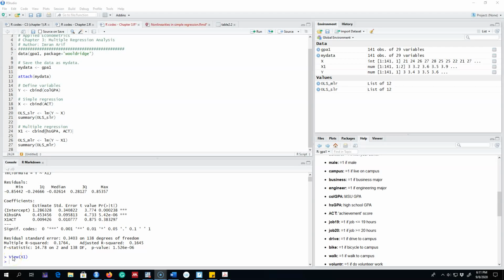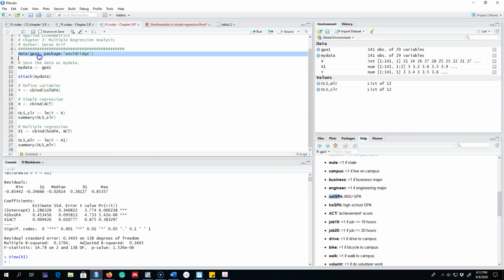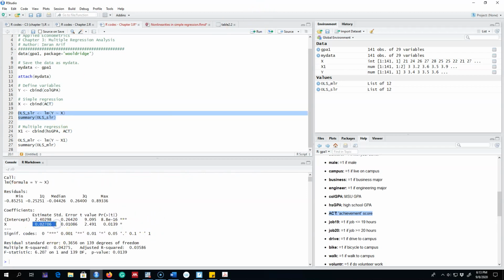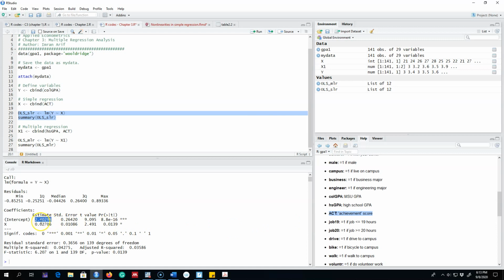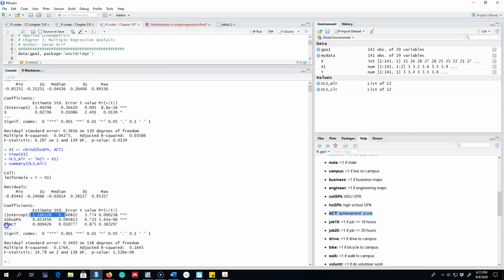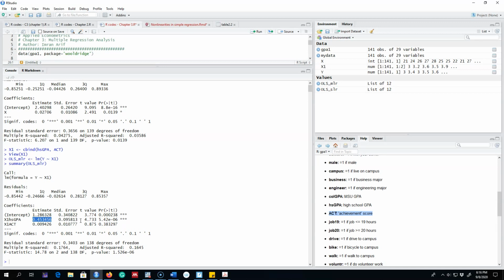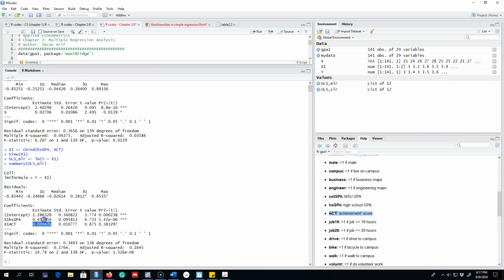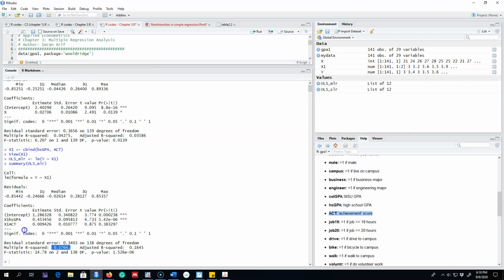3.6 - Interpreting the OLS Regression Equation (Example in R)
In this video I show two examples of a multiple linear regression model.